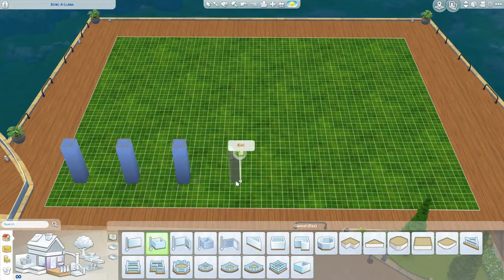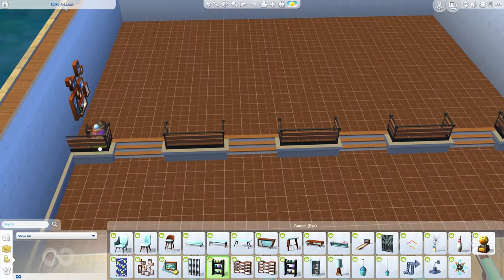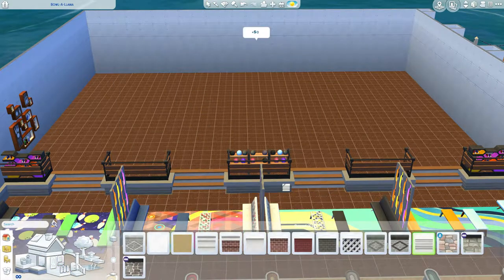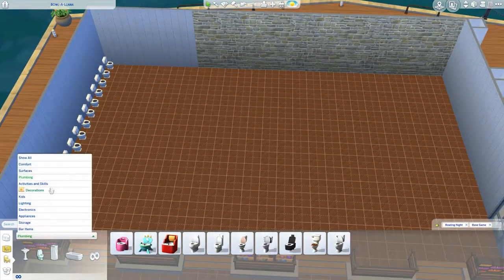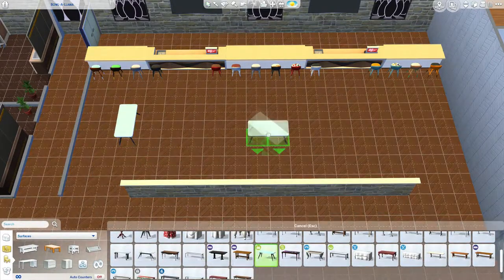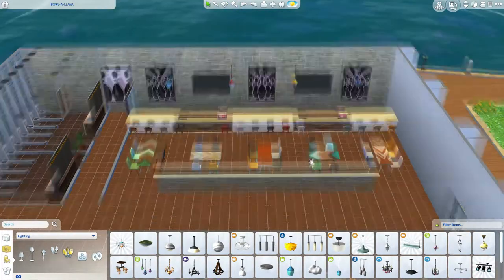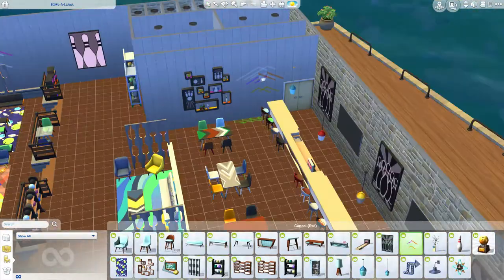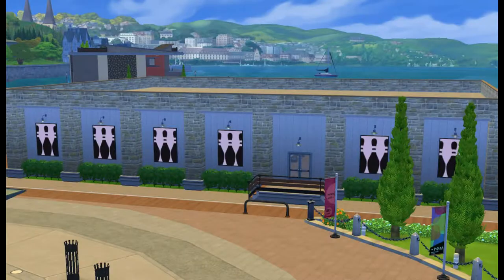Sims 4 - Bowl-a-Llama Bowling Alley Speed Build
Hey Simmer, thanks for checking out my Sims 4 - Bowl-a-Llama Bowling Alley Speed Build.

Sims 4 - Bowling Night Stuff Review (GIVEAWAY - closed but more to come)

COMING UP VIDEOS.
1. The Bachelor
I'm in the process of building the Bachelor Mansion and the bachelor himself. But... I need some lucky bachelorettes to volunteer for our first season. Create your own bachelorette and submit her to the sims community under: Colee Bachelorette.
Please add to your bachelorette:
a) Skills (using cheats is the fasts way)
b) Include a back story
c) Just like in the show, I need to know where shes from and what her occupation is.
d) Have fun with it and be sure to post her on the sims community within 3 weeks. I'll post more videos about the bachelor and the mansion as it gets closer.

2. Survivor
An unlucky couple will end up on a marooned island with no way home. Do they have what it takes to survive the harsh environment? Did they remember to leave enough food for their cat? Stayed tuned to find out!